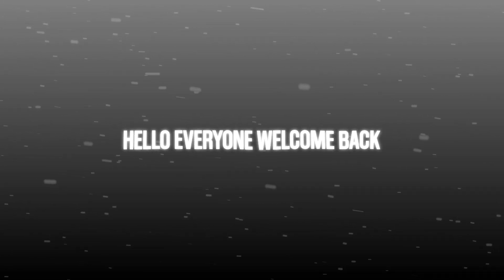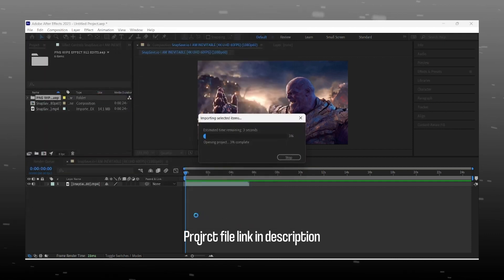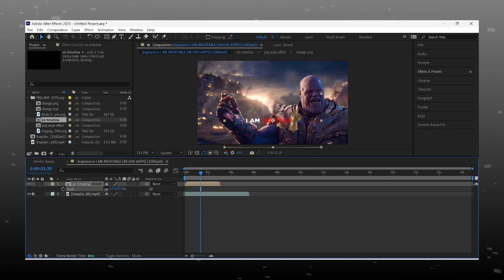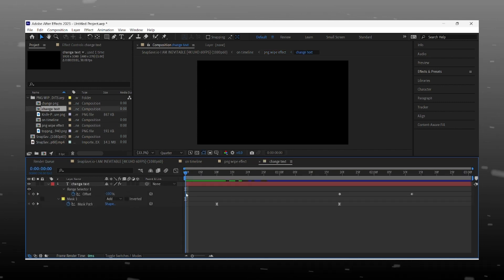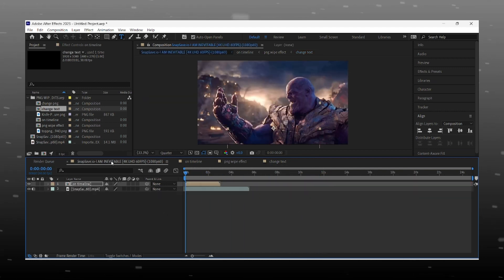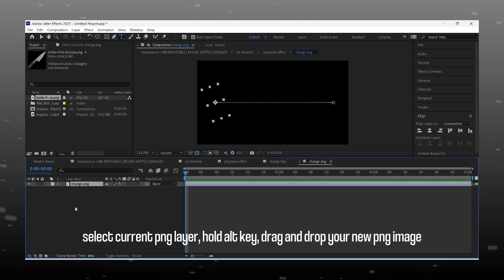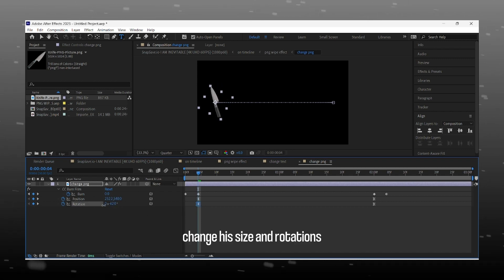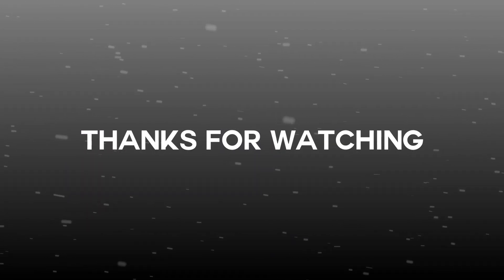PNG REVEALS TEXT ,After Effects Tutorial (FREE PROJECT FILE)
1.PNG LOGO REVEAL TEXT ANIMATIONS
2.LOGO WITH TEXT AFTER EFFECTS 2023
3. TIKTOK TRENDING TEXT EFFECTS

logo reveals text line and dailogues
tiktok text effects
trending text effects
after effects tutorial
after effects
tutorial after effects español
tutorial
after effects motion graphics
after effect